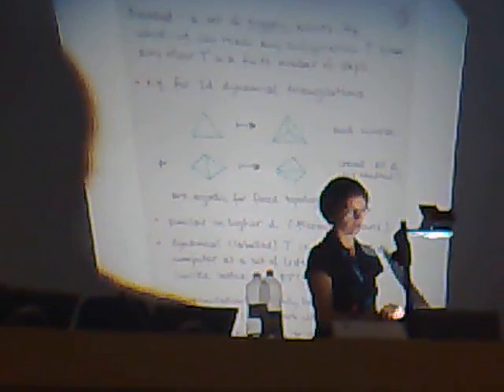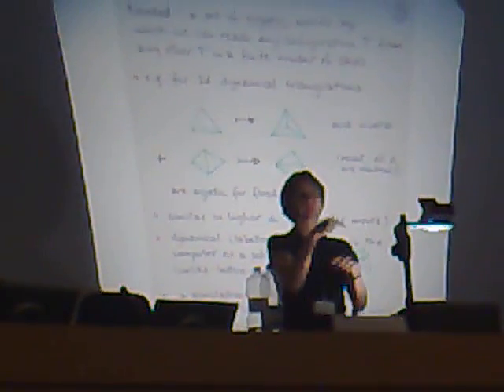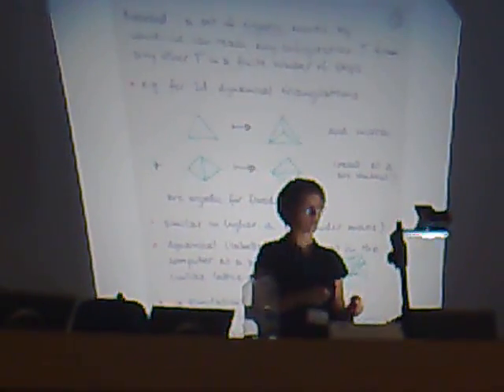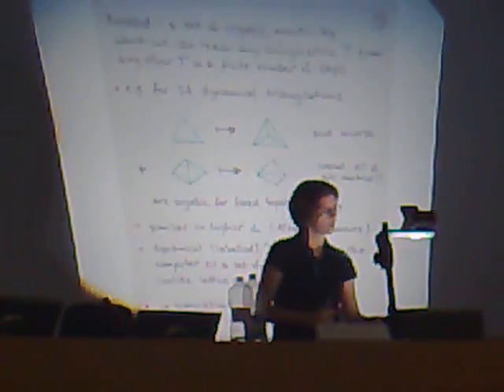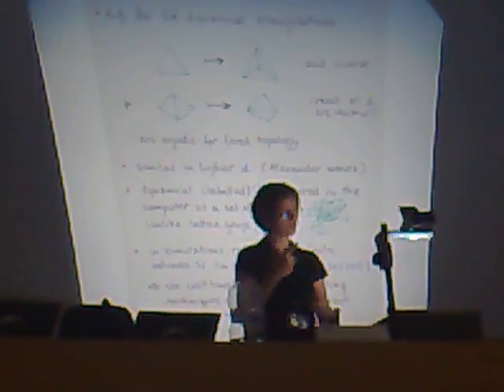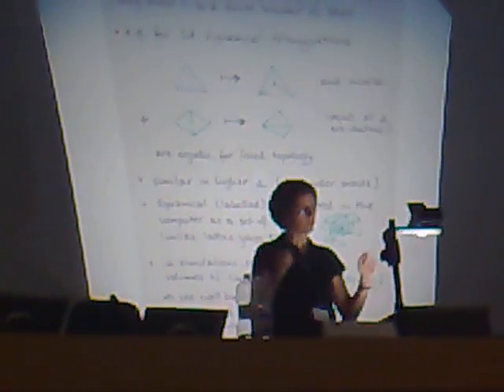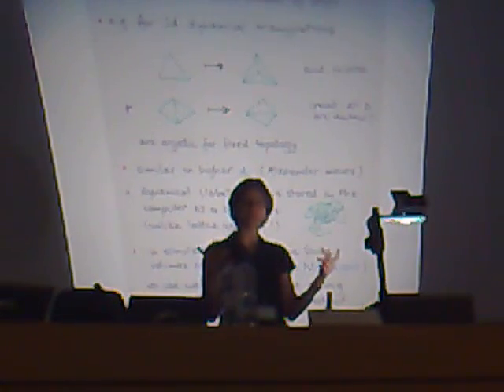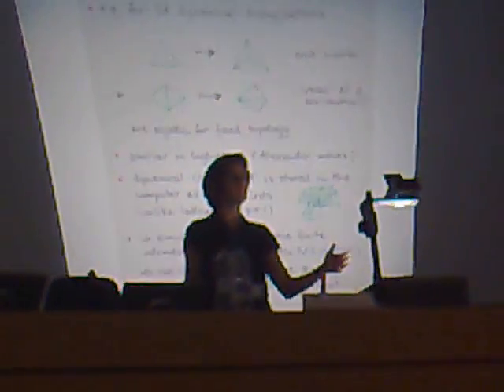Dynamic Triangulation explained by Renate Loll (at JOUAL 2009)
A little excerp of Renate Loll's vivid talk explaining Causal Dynamic Triangulation.
JOUAL 2009 in CNR/PISA